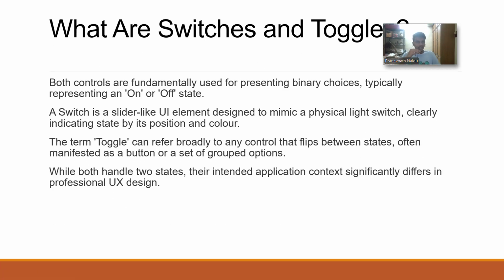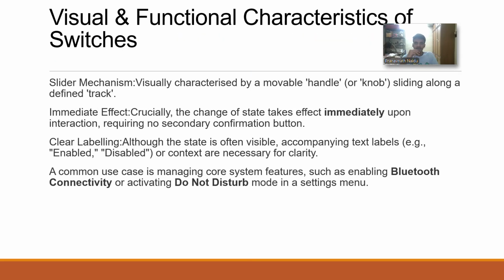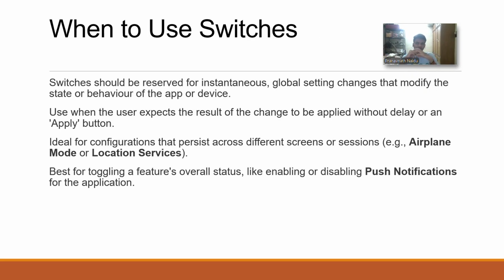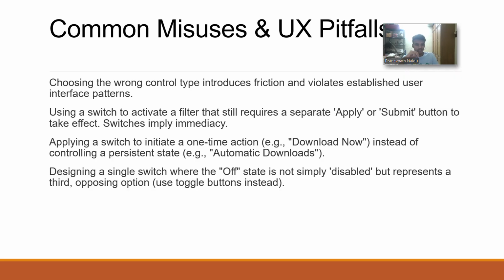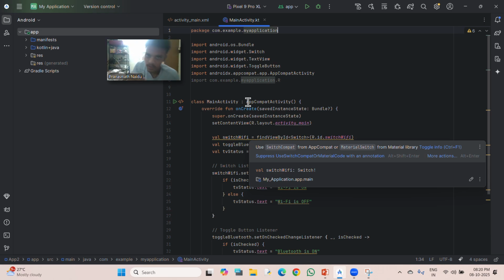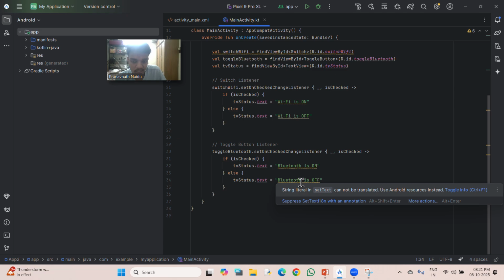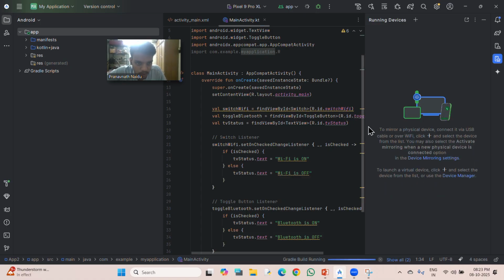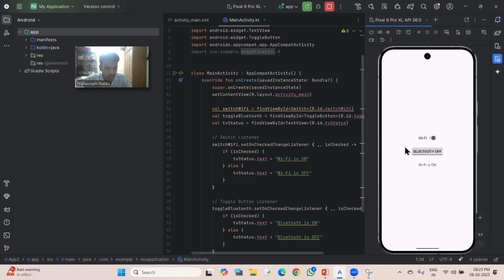Switch vs Toggle in Mobile Application Development